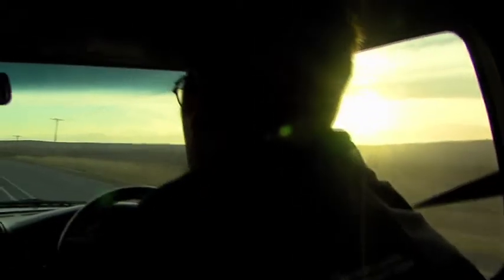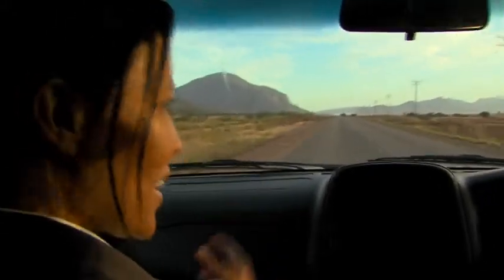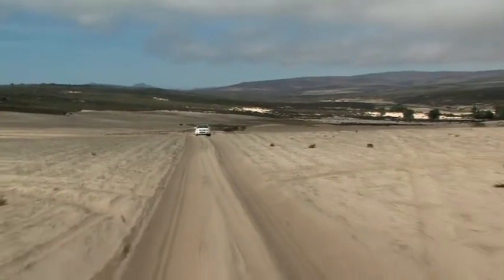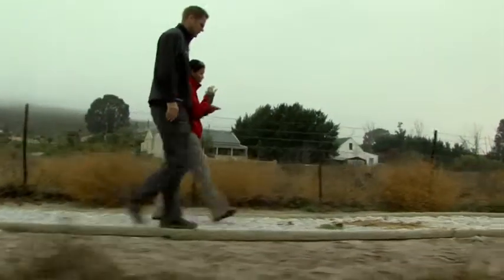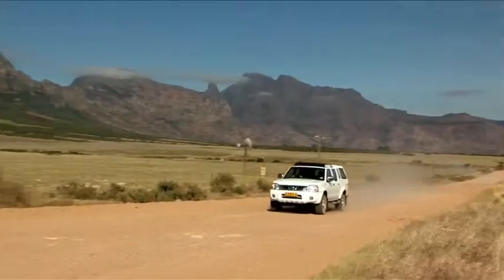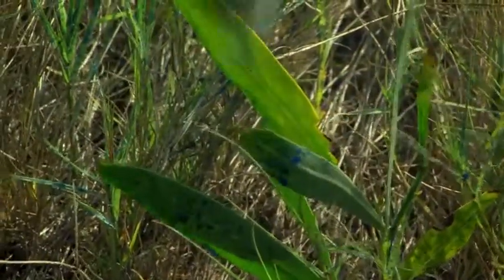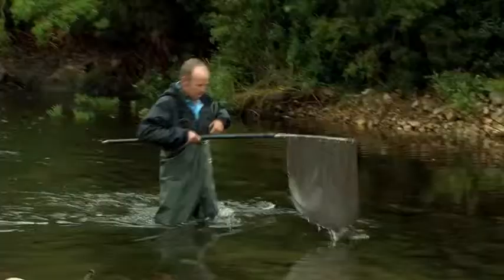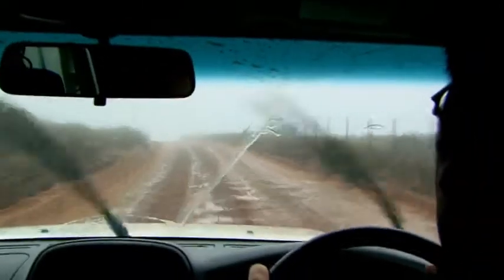The Corridor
Director: Brian Tilley
Camera: Tim Wege
Length: 13min 14sec

Synopsis:
Jenifer and Johan traverse this vast landscape to visit some of the key role players in creation of the Corridor, a bold integrated conservation initiative. Amongst the partners we meet a Sandveld potato farmer, a Working for Wetlands team clearing alien invasive plants, a fish monitoring programme in the pristine upper reaches of the Olifants River, and a local farming community at Wupperthal who are being shown conservation friendly ways of dealing with problem wild animals. The film gives us a unique glimpse into the different components, and the enormous scale, of the corridor. But it is the people who hold the key. "The concept within the Corridor is People in Partnership to make things happen", says Jenifer. "It's when people start thinking differently and asking different questions, that's what excites me".